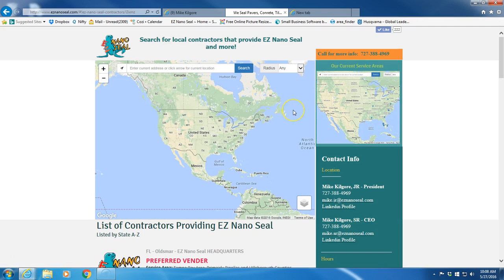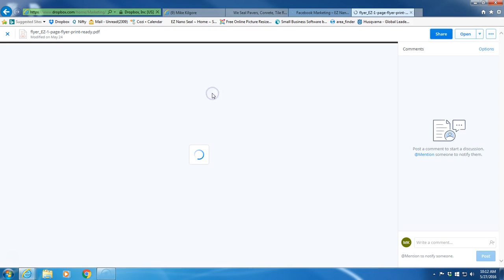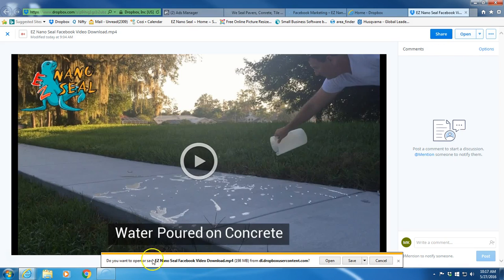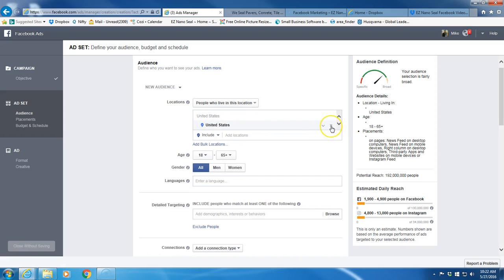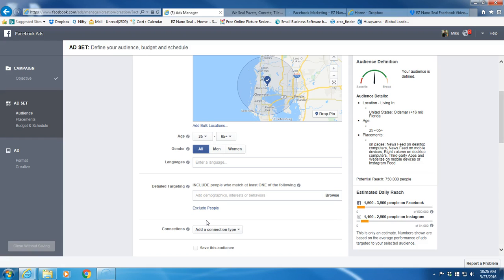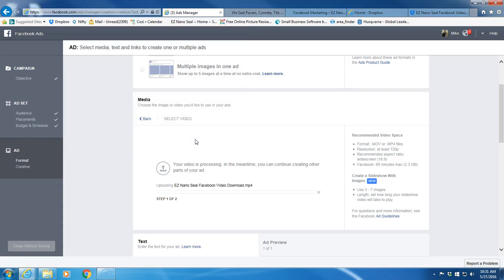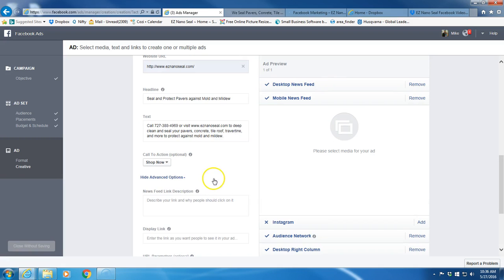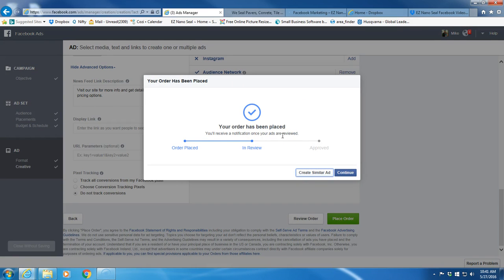EZ Nano Seal Facebook Marketing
Video on how to do EZ Nano Seal Marketing for Contractors.